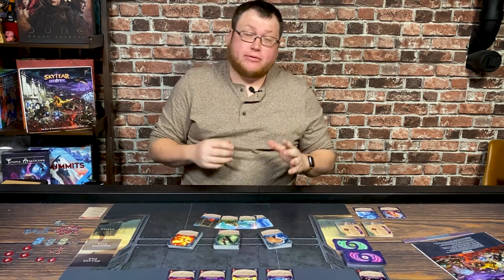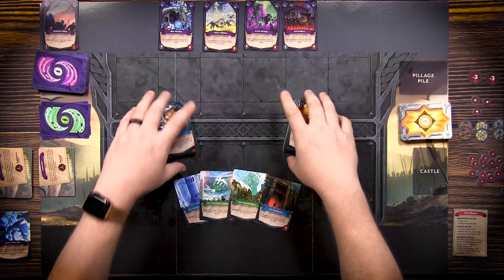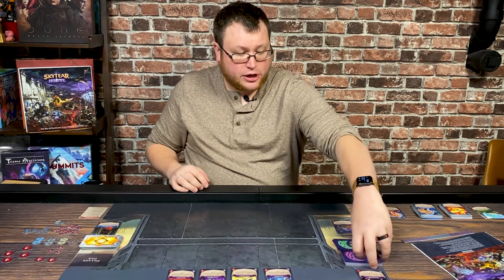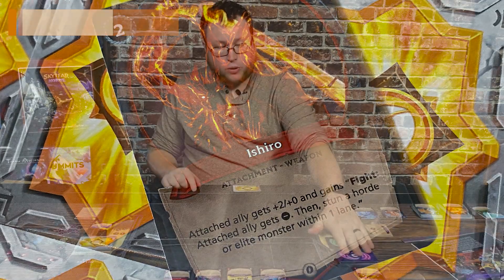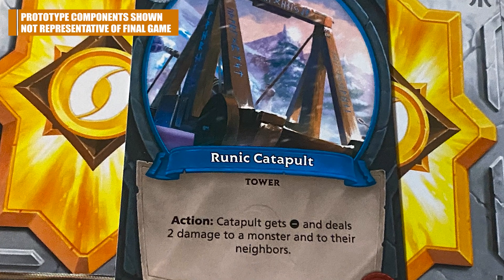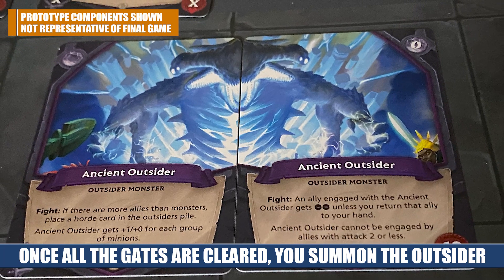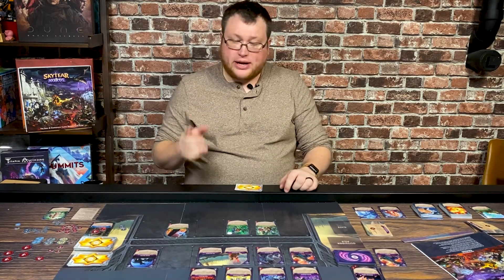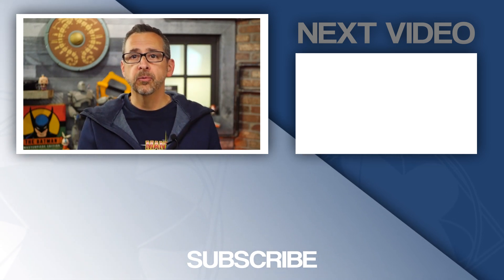Skytear Horde - Cooperative Tower Defense Cardplay!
Skytear Horde is a solo and cooperative card game inspired by tower defense video games. Waves of monsters will siege your castle all the while a sea of minions will pillage all your resources. Choose a legendary hero to rally the troops, defend the walls, and defeat the Outsider. Now go and fight, for the alliance!